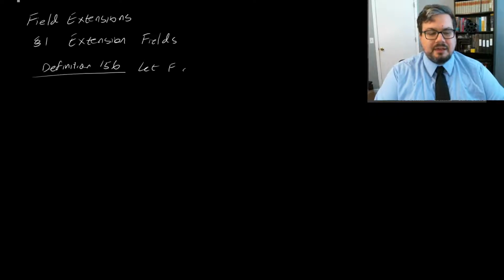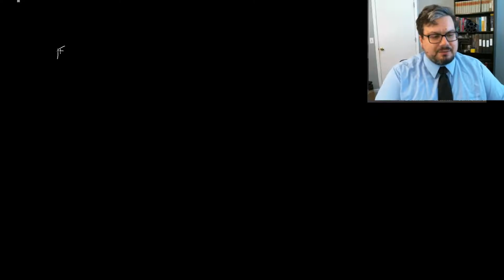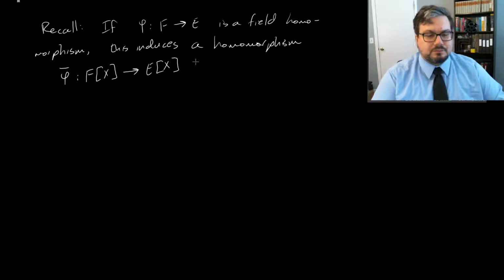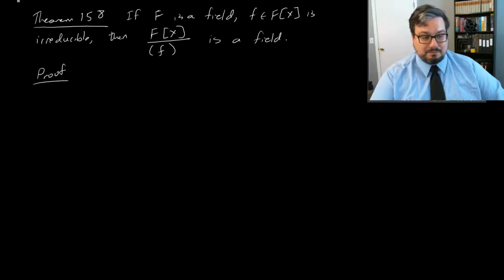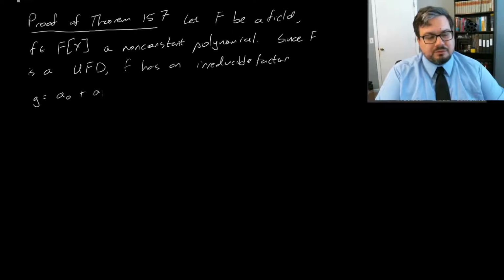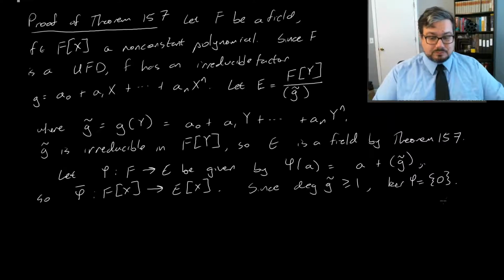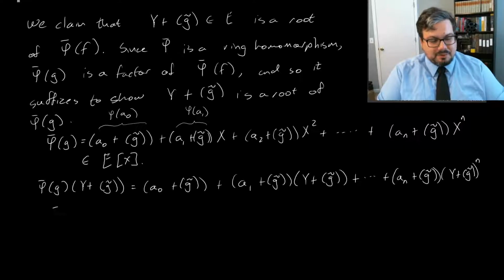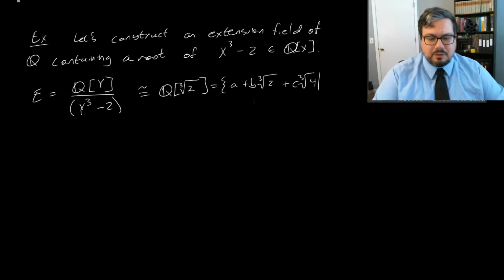Extension Fields | Modern Algebra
In this video we define extension fields and field extensions and prove that every polynomial over a field contains a root in some extension field of its coefficient field.